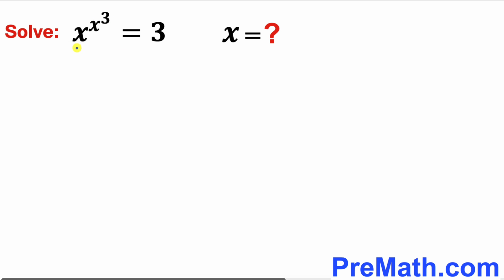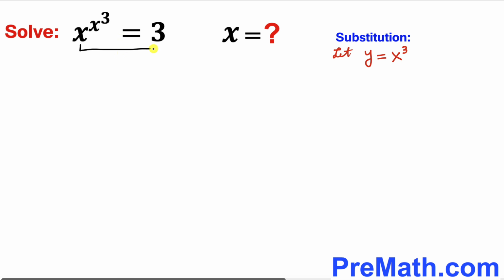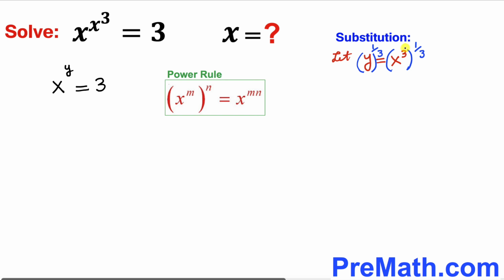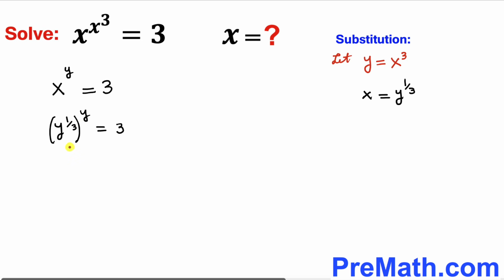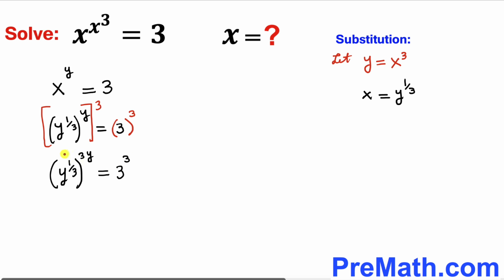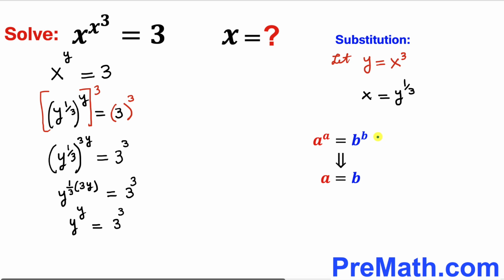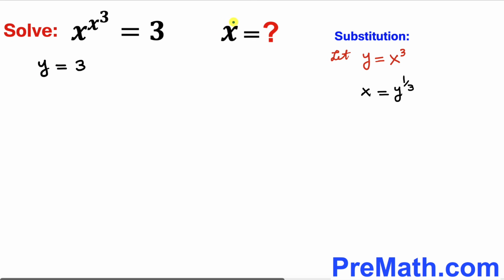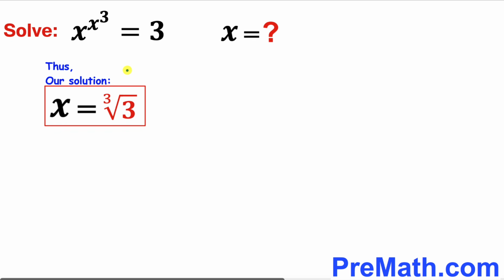Can you solve for X? | (Justify your answer)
Learn how to  solve for X. Step-by-step tutorial by PreMath.com

blackpenredpen
math olympics
olympiad exam
math olympiada
British Math Olympiad
olympics math
olympics mathematics
Number Theory
mathcounts
math at work
exponential equation
Math puzzles
Olympiad Mathematics
pre math
Competitive exams
Rational expression
Exponential
Exponents